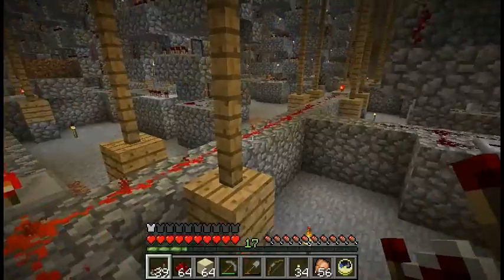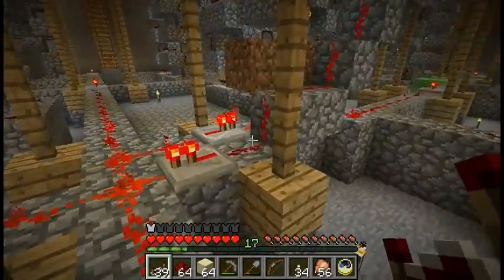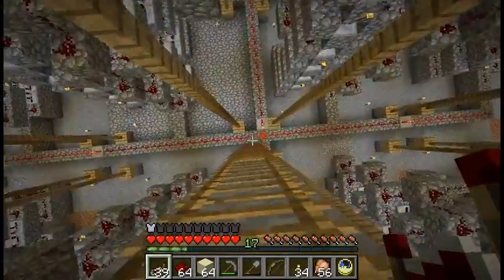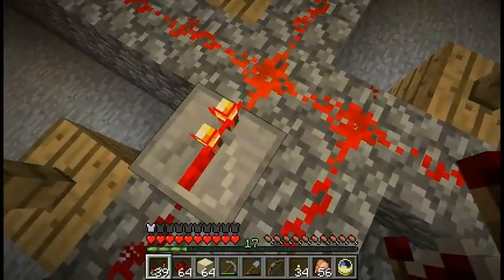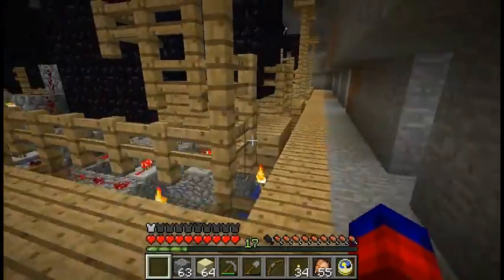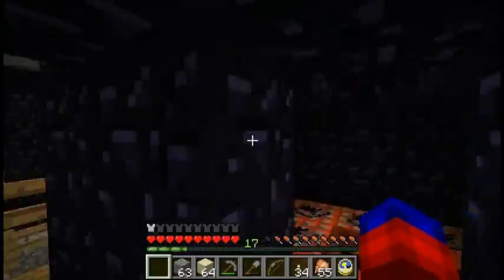Minecraft: Fireworks Project Construction part 19 2012-07-13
The final part of the circuitry for the fireworks project is to link up all the modules to a main switch, while making sure to keep them synchronised.  After that, the project is functional, although there's a still a few more things to do to finish off the construction.